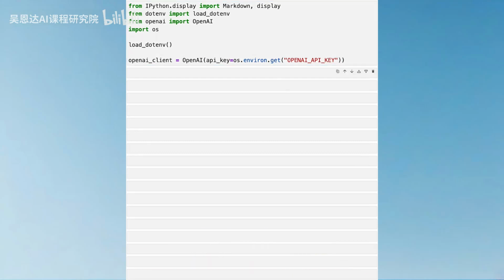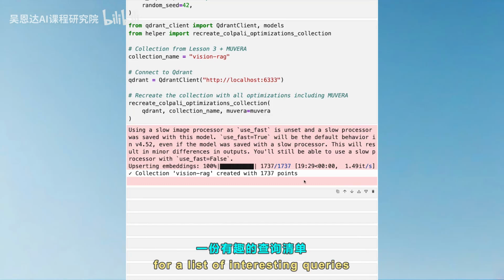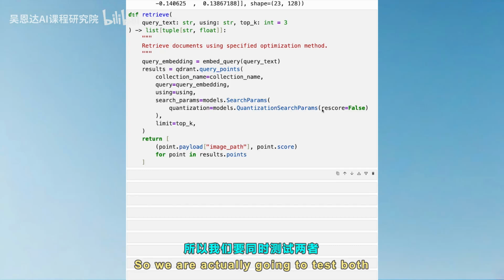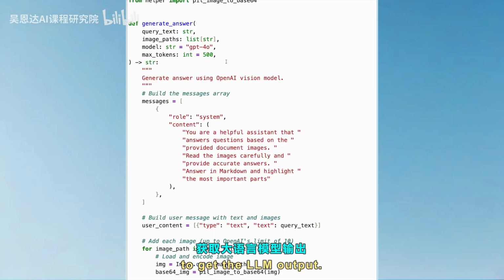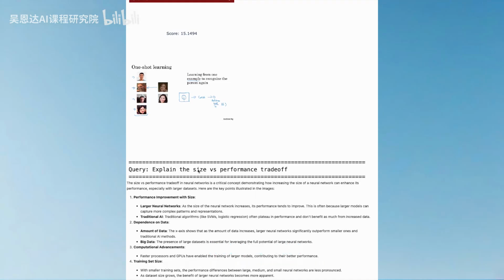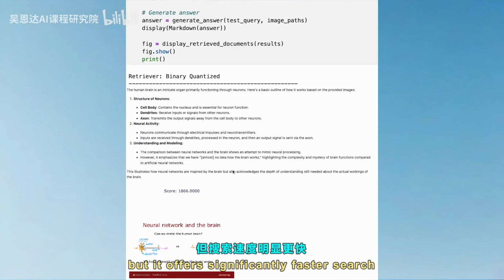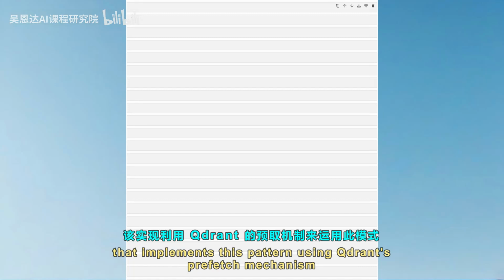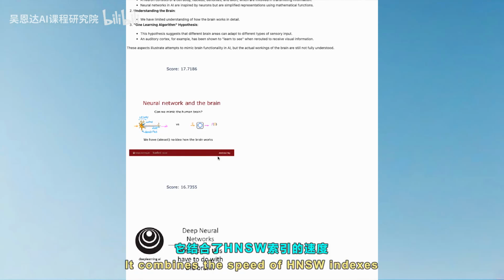P6 06 使用Colpali构建多模态RAG